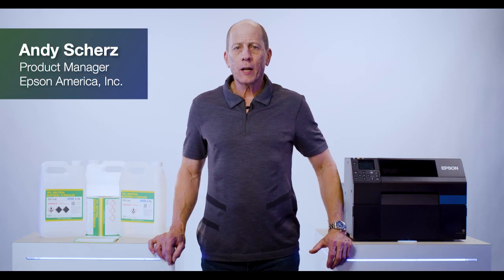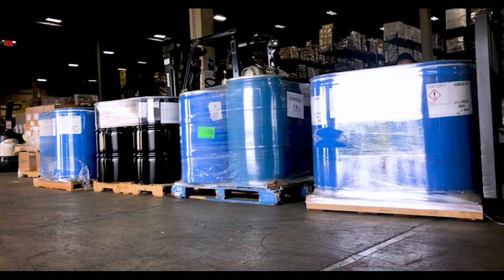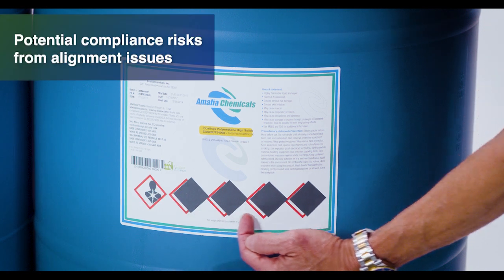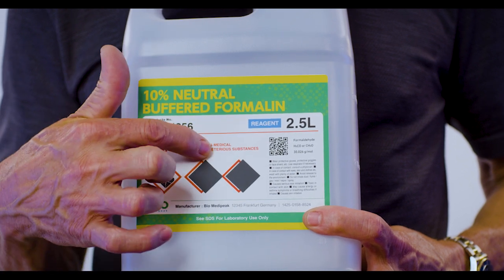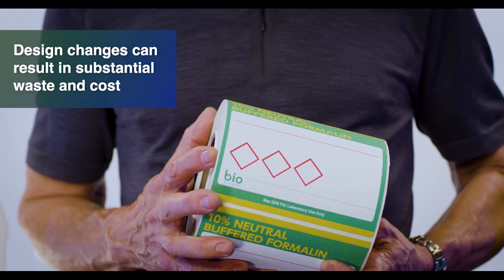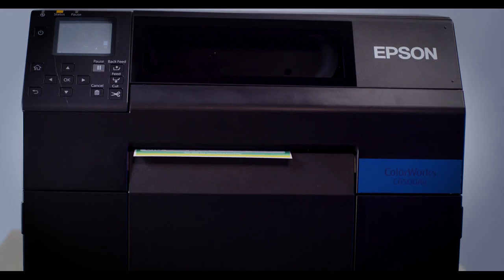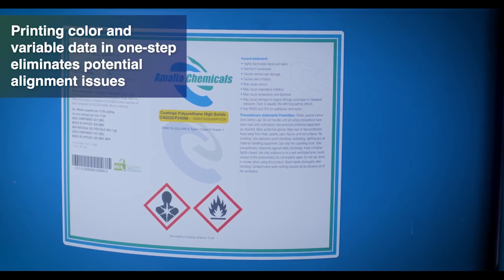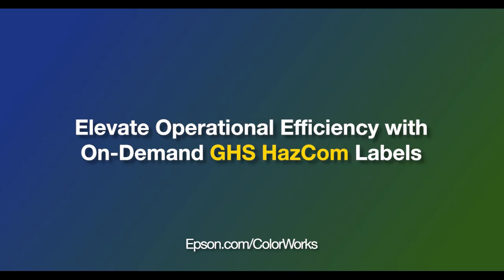ColorWorks® Printers | Print GHS-Compliant Labels in a Single Step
With ColorWorks® printers, industries can create durable GHS-compliant labels, complete with all required color elements, in one step. Compared to thermal printers that require two-step printing, your business can implement critical changes quickly while avoiding unnecessary waste and costs.